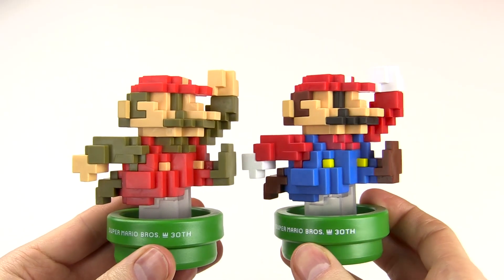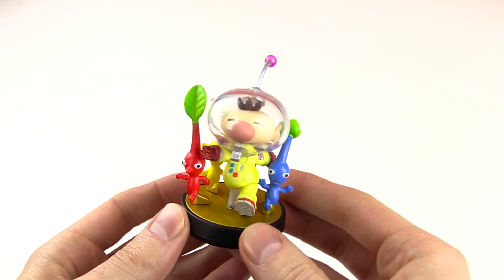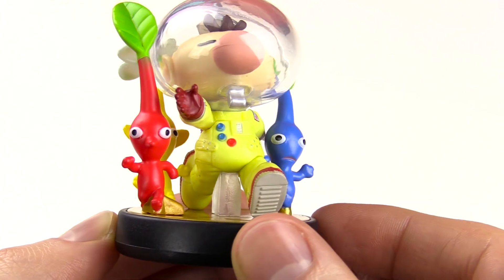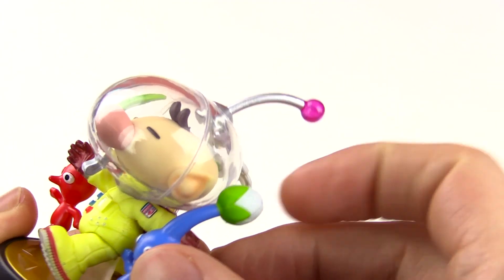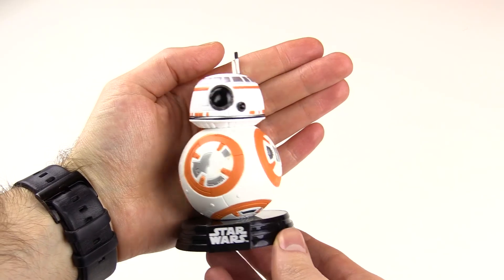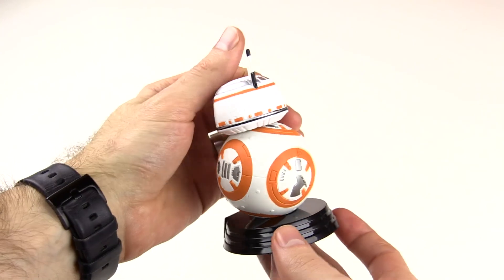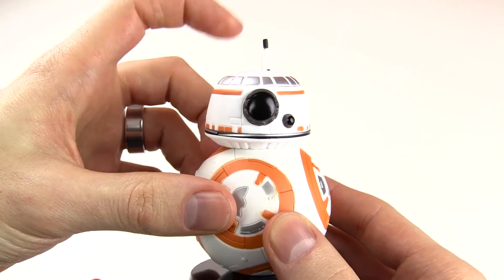Nintendo Haul! With a Star Wars Bonus!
We got some more Nintendo stuff to rip open! This time it's two amiibo and a figurine. The amiibo are the Mario Classic Edition that works with Super Mario Maker and the second is Captain Olimar, which is a really nice find since I haven't seen the Captain Olimar amiibo anywhere at all yet! Third thing is a Samus Aran figurine (World of Nintendo) that I found at Toys R Us. They had a bunch of other stuff there as well but I had to limit myself. ;)

Oh yeah, and BB-8. haha Enjoy!